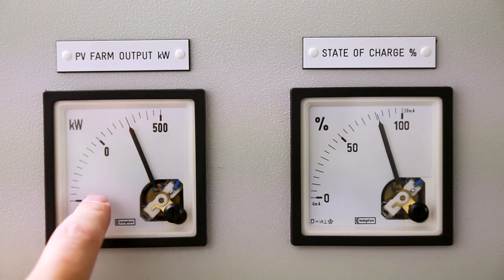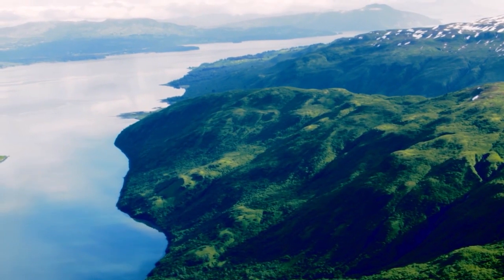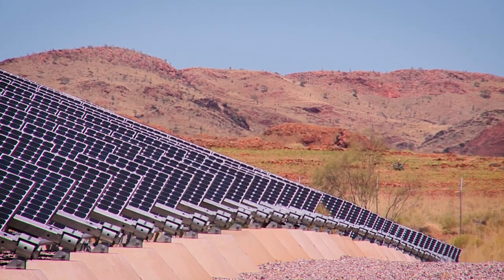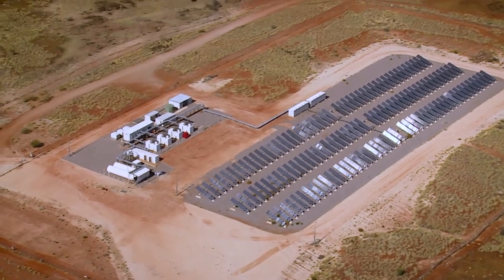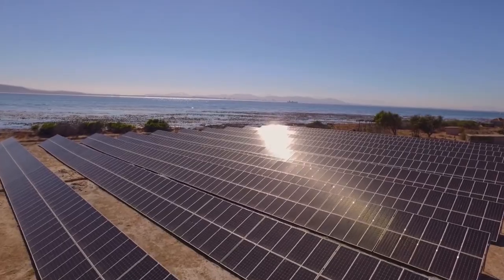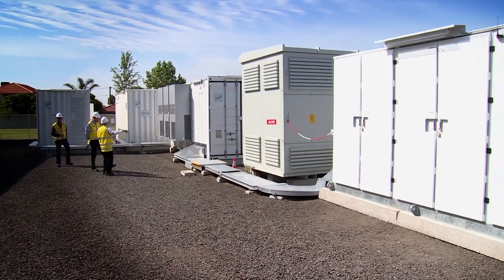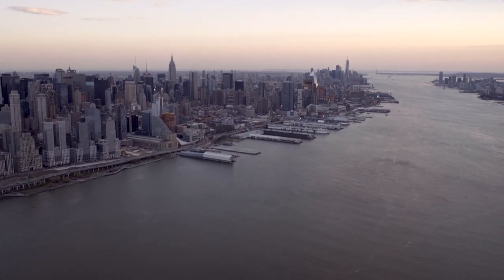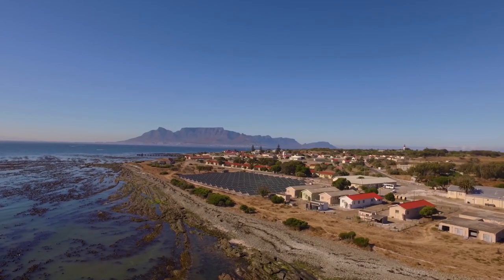Microgrids provide reliable electricity to remote communities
With the ongoing energy revolution, industries, utilities and communities are striving to find new ways to harness renewable power, bring electricity to remote areas, and overcome climate change issues. And one solution is proving key: the microgrid.